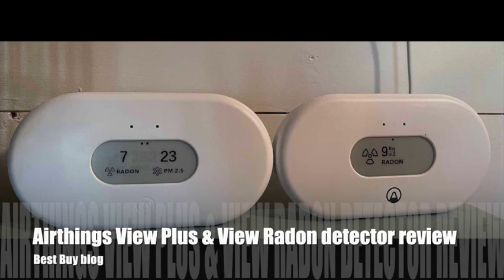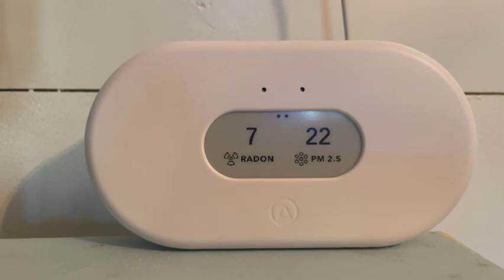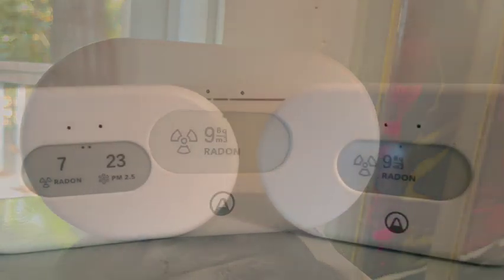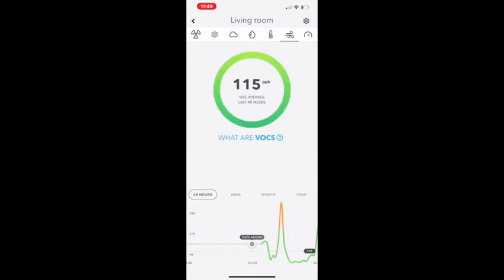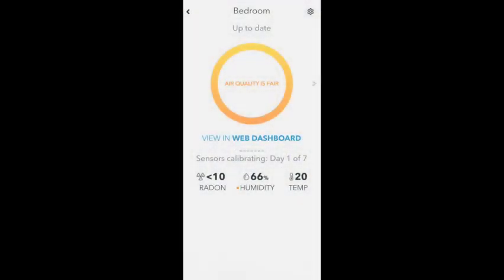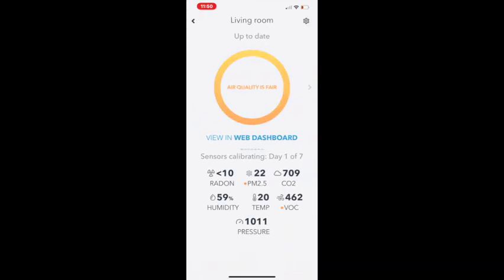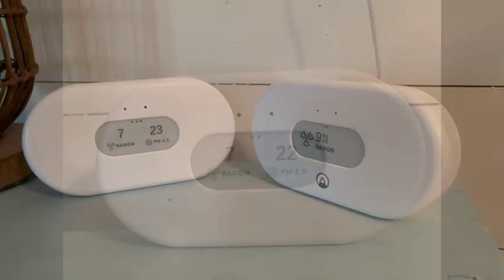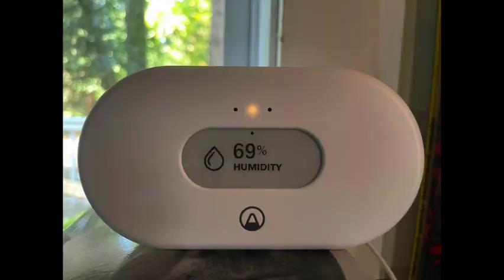Airthings View Plus and View Radon Air Quality Monitors Review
With Airthings View Plus and View Radon, you can monitor your home's air quality via an easy-to-use display and the Airthings app. Both monitors connect to your home's Wi-Fi network so you can check your air quality or radon levels from anywhere.

Timestamps
00:00 Intro
00:16 What is radon?
00:25 What do the Airthings View Plus and Radon monitor?
00:55 The Airthings app and design of the Airthings monitors
02:46 How useful are the Airthings monitors?